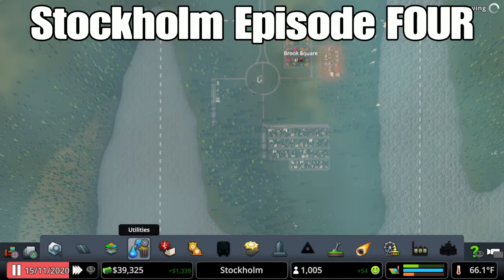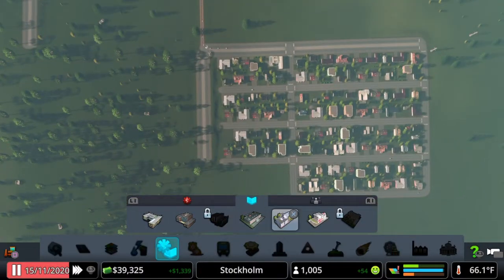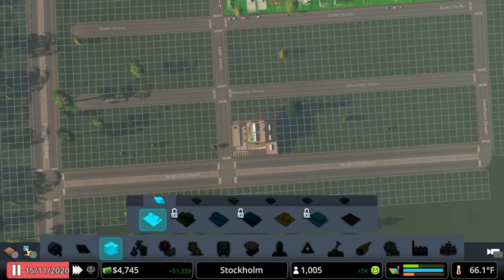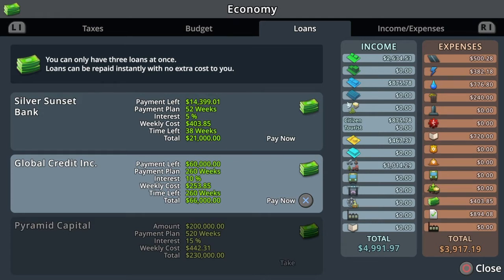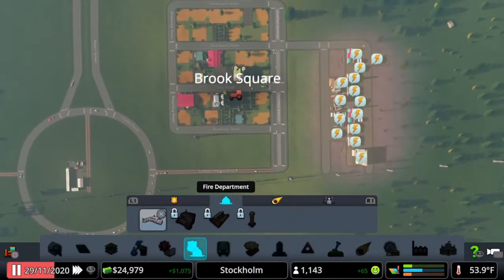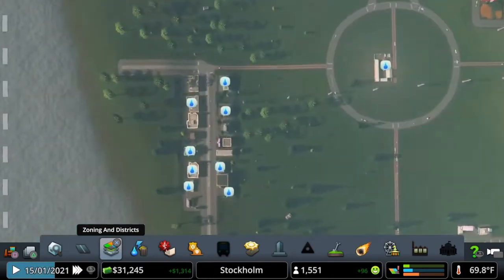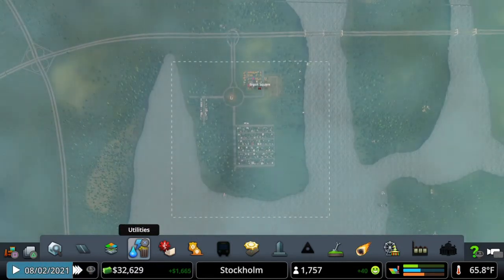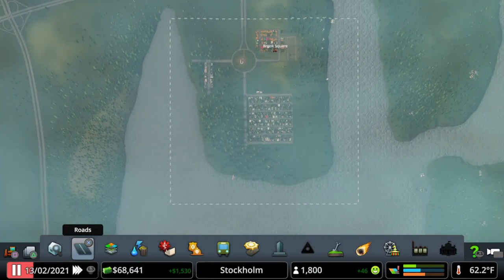Black Woods - S01 E04 - Tiny Town - Cities Skylines Let's Play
Population breaks 1800 people. In this episode we move from the milestone tiny town to the milestone BOOM TOWN.